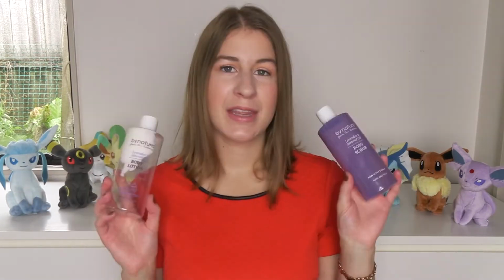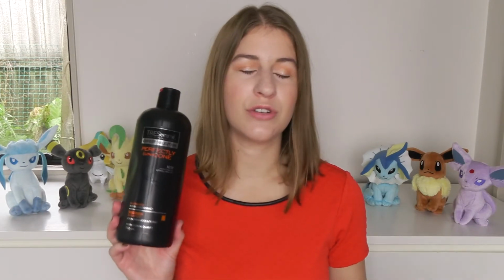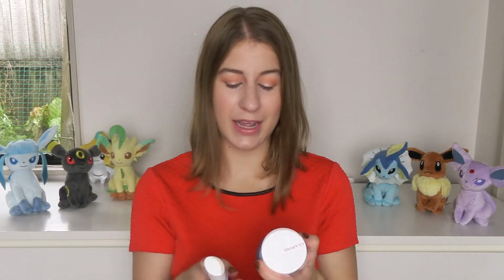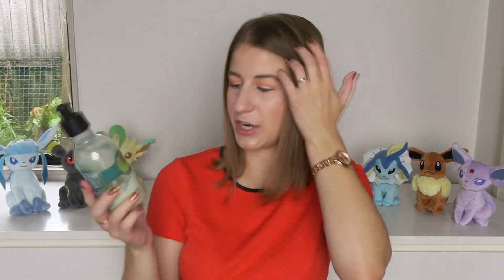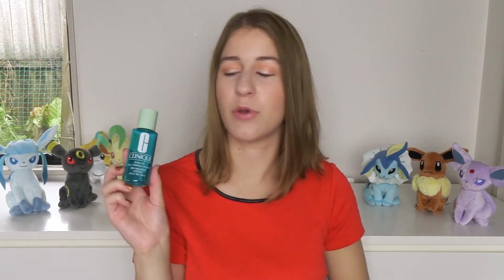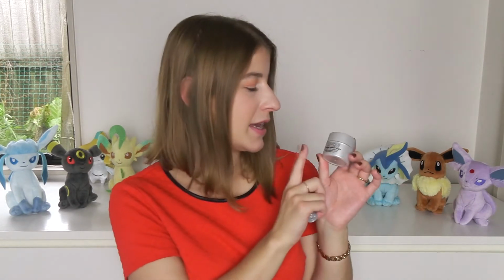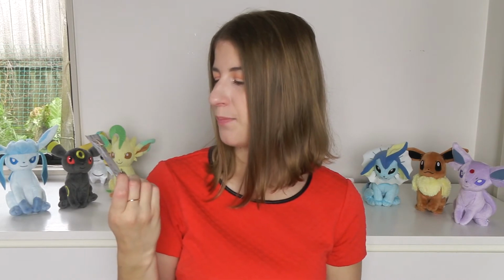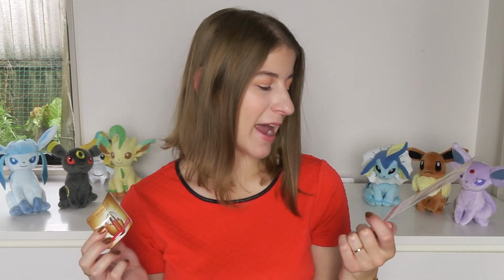2017 EMPTY PRODUCTS #1 | BONBONZZ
I asked you guys last year if I should continue doing empties videos every two months or if I should wait until I filled the box, and you said wait, so here is my first empties video of the year!

What I use:
Camera: Canon Legria Mini X
Ring Light: NG-65C Ring Light
Box Light: Sun 400 Fluorescent Lighting Kit
Editing: Sony Vegas Movie Studio Platinum 13.0